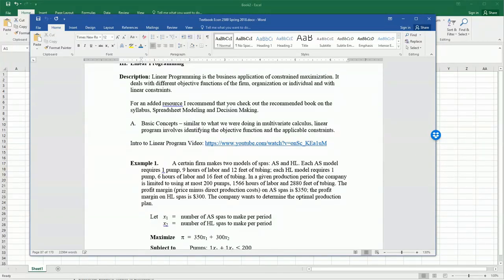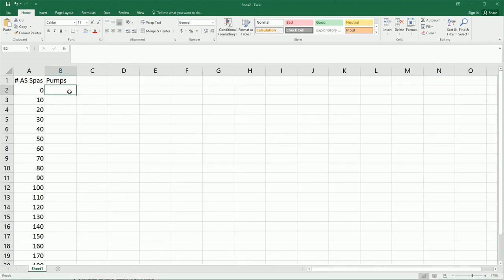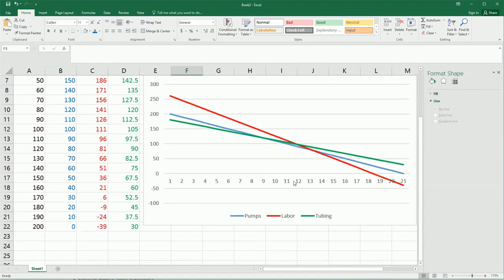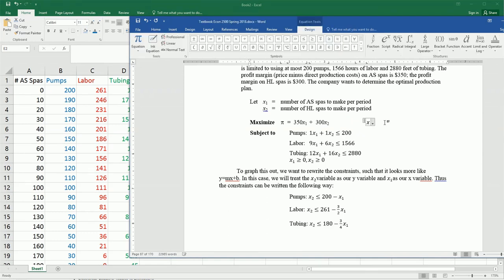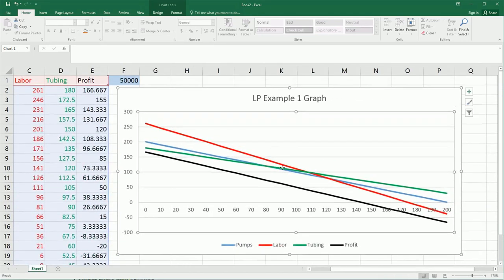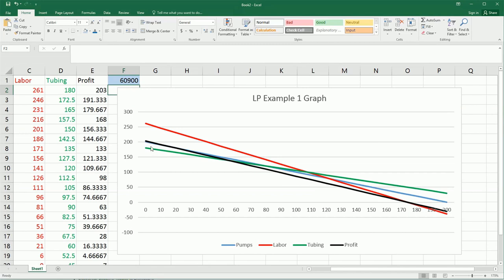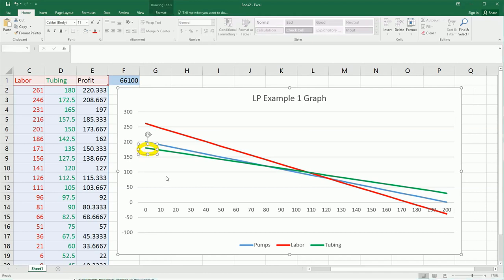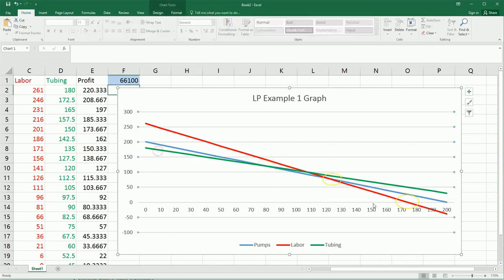Chapter 4.1 Example 4.1a Graph in Excel